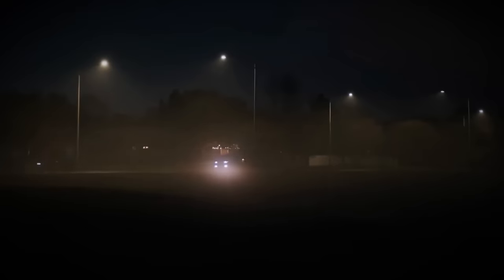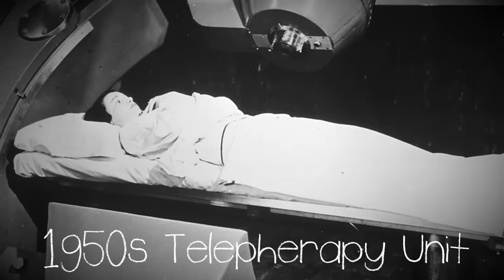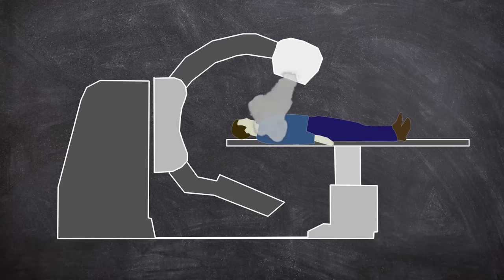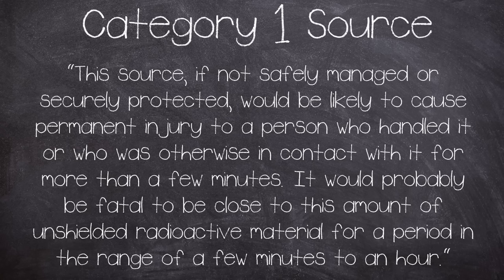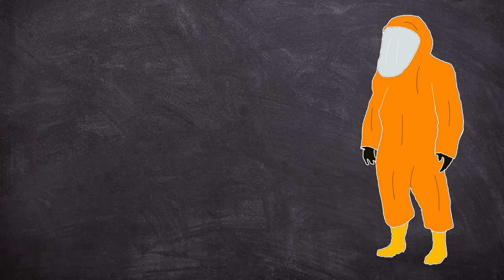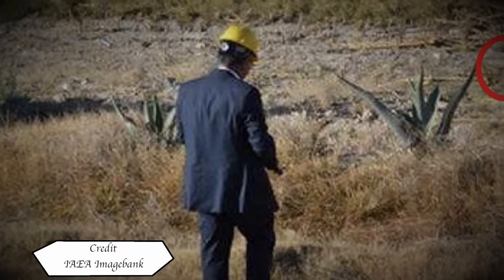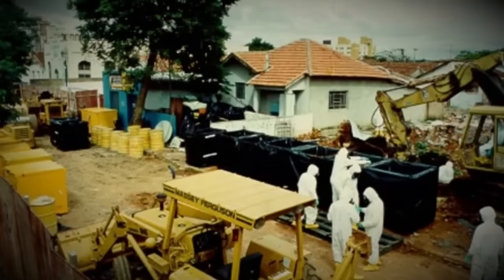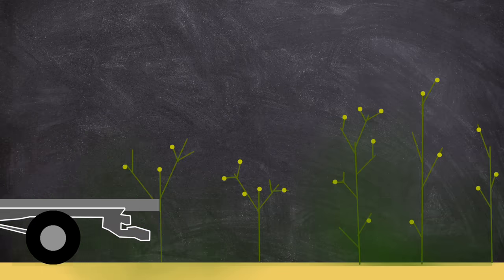What Caused the 2013 Hueypoxtla, Mexico Radiation Event? | Plainly Difficult Disaster Documentary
The theft of a radiotherapy machine head in Hueypoxtla, Mexico, containing a 60 Co radioactive source resulted in a nation wide search.

The Radiological event in Australia Just highlights how common these things are!!

CHAPTERS:
00:00 Intro
01:04 Background
03:52 The Heist
05:36 The Search

EQUIPTMENT USED::
►SM7B
►Audient ID14
►MacBook Pro 16
►Hitfilm
►Logic X